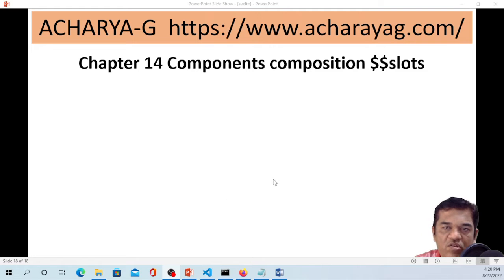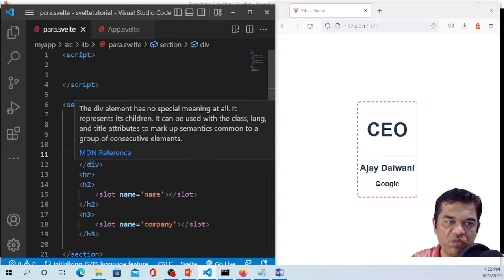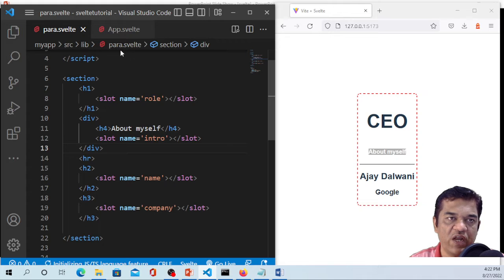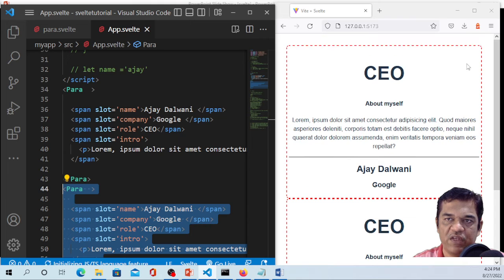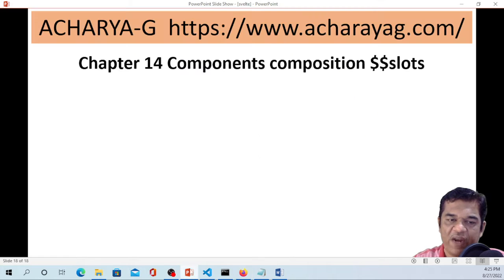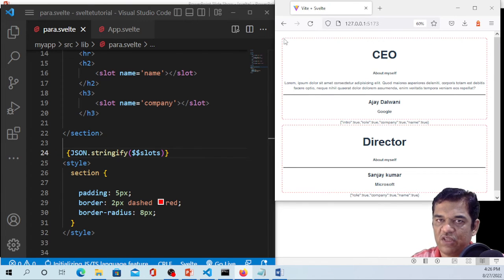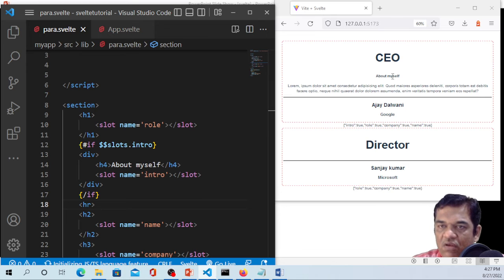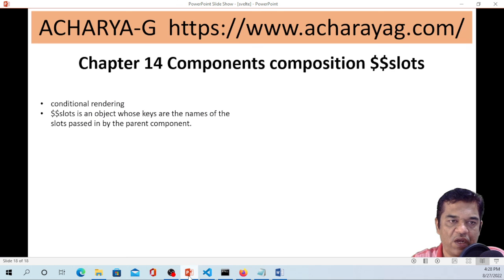Svelte tutorial for beginners complete guide #14 - $$slots